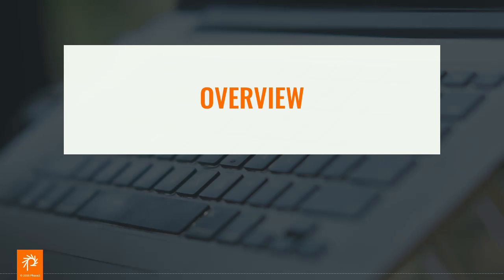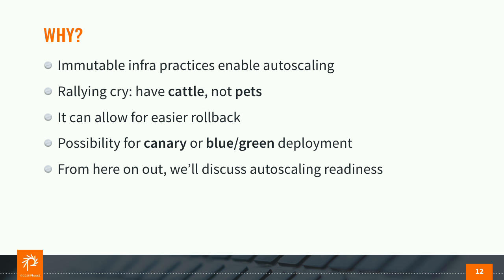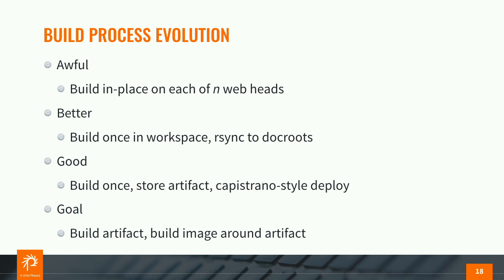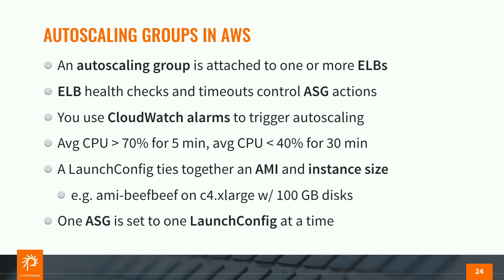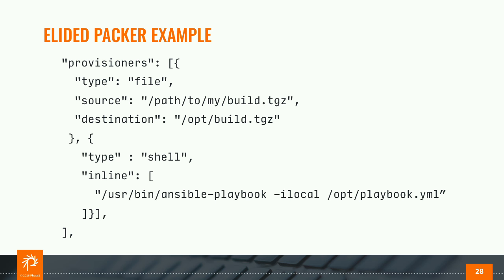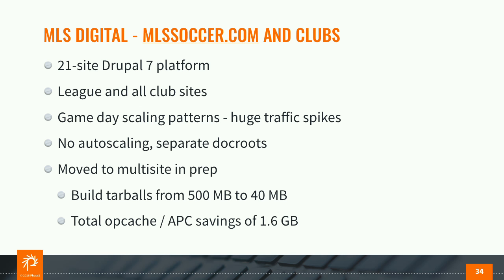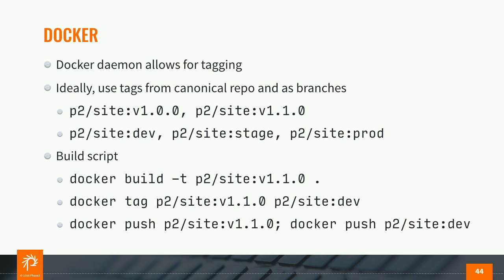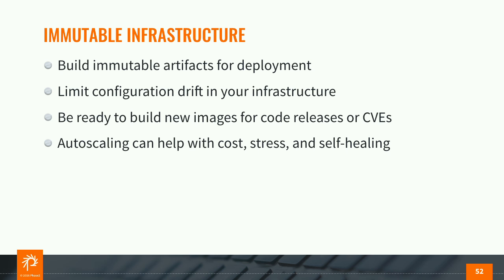DrupalCon New Orleans 2016: Loft Your Web Platform Into the Clouds with Immutable Infrastructure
Noticing that you automatically scaled up to double your normal footprint and back down after a wave of high traffic passed is a great feeling, especially if you only notice it on Monday morning when you look back at the weekend’s traffic in your monitoring system. Being able to use autoscaling systems to horizontally scale the web tier of your Drupal web platform is a great outcome, but getting to that point requires some planning and rigor in your build and automation processes.

The concept of immutable infrastructure revolves around building immutable deployment artifacts and then promoting them through your environments so that you can horizontally scale your web tier. These immutable deployment artifacts can be machine images or Docker images.

Phase2 has helped major media customers and sports leagues set up and maintain autoscaling infrastructures for their digital web platforms that include Drupal, and in this talk we will talk about the requirements for implementing an autoscaling environment in a public cloud like Amazon’s EC2, as well as discussing how this translates into the use of Docker and an application scheduler.

In this talk, we’ll go over the following topics:

How to set up a build process to produce machine images (e.g. AMIs) or Docker images

How to use autoscaling in practice to save money and be able to automatically handle traffic spikes

Hear about our experiences implementing these solutions for major media and sports leagues

How to handle horizontal autoscaling of Docker containers in production using Kubernetes